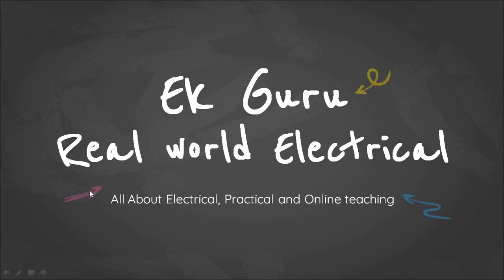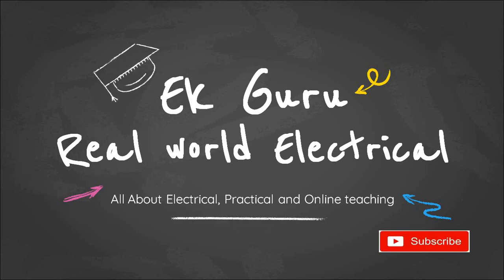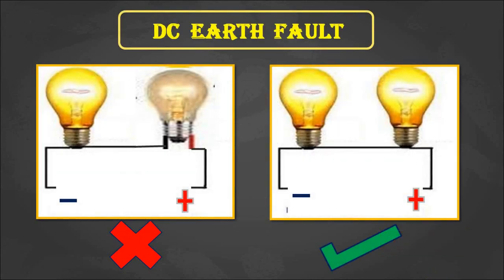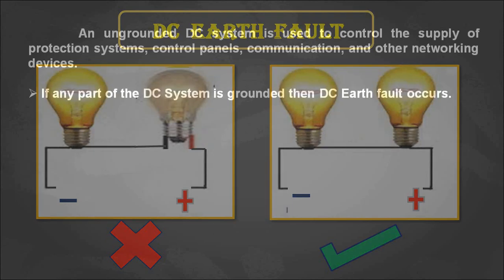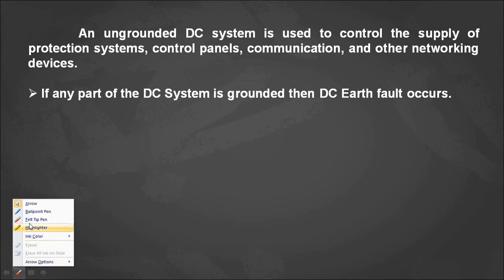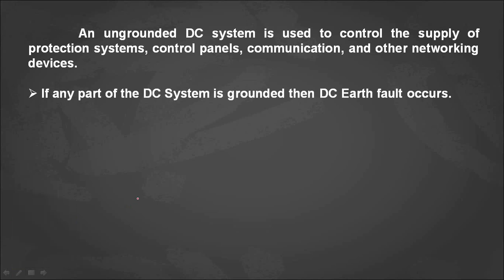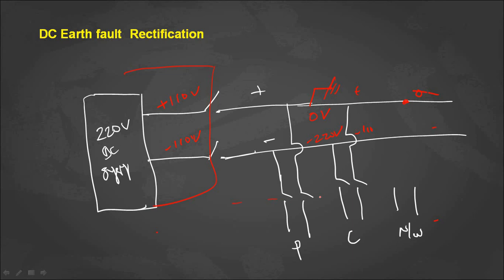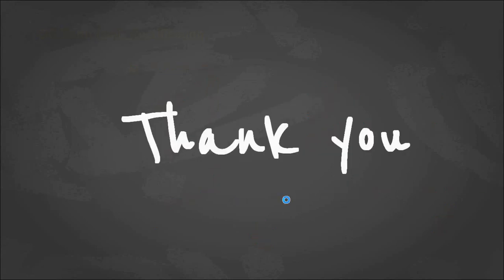Practiacal || DC Earth fault in a DC System || Identification and Rectification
In this video we are going to understand DC Earth fault in a DC System, A two lamps in series across DC system can be used to identify the DC Earth fault and rectification of the earth fault can be done by sectionalizing the DC system and removing the earthed portion.